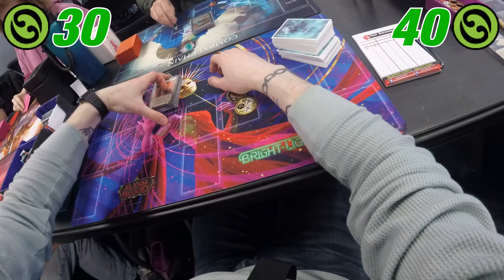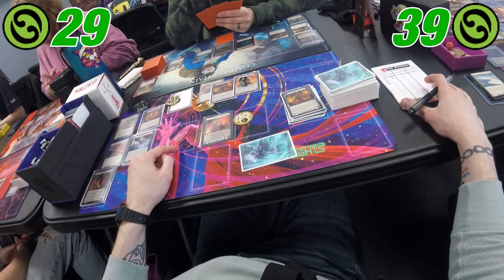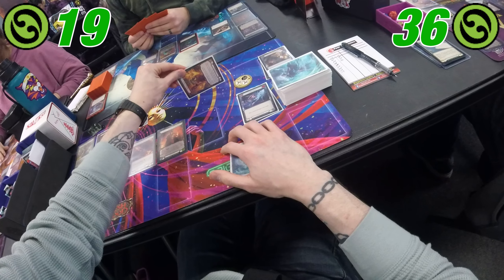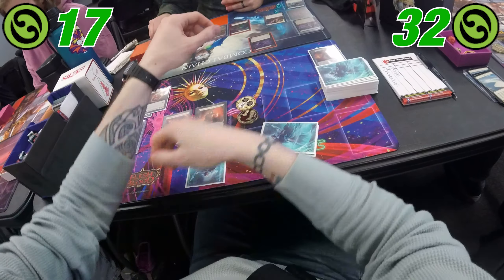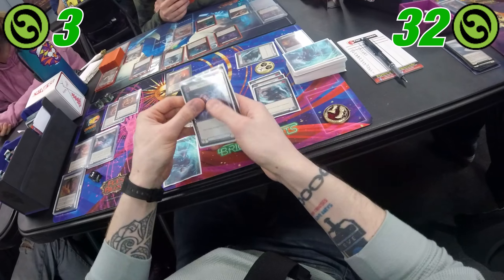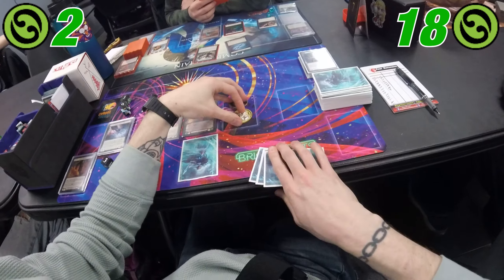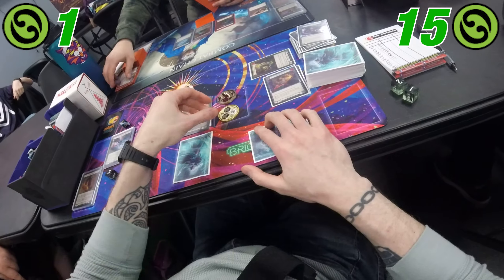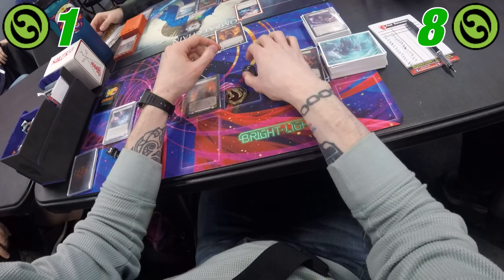Episode 108: Mad Card and Comics CC RTN Round #5!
Hey everyone! We are at the end of the RTN uploads this season and we will move on more reviews on other kano matches as well as finishing our Pitch stacking guide! Enjoy!